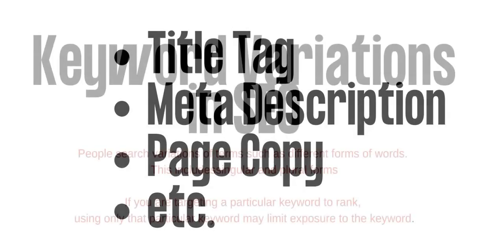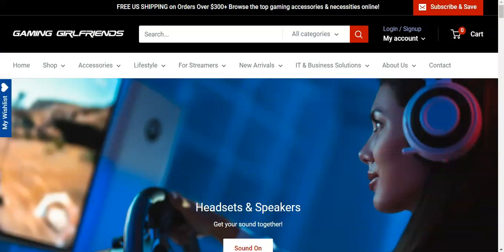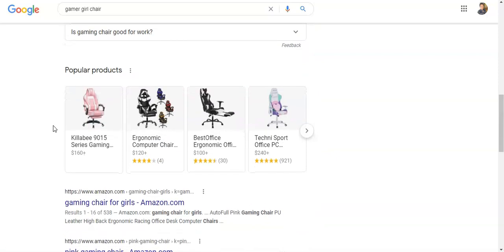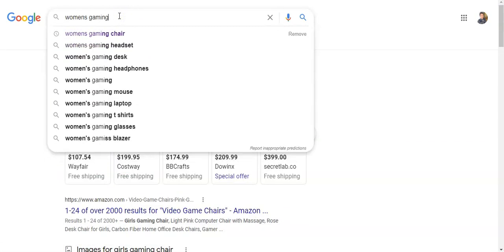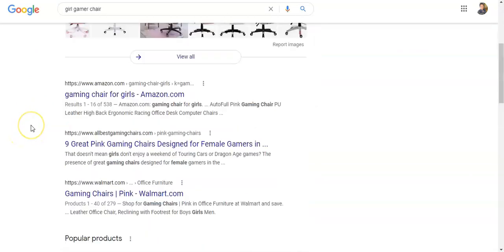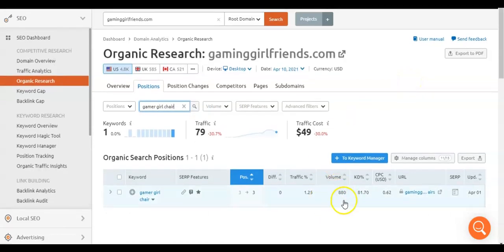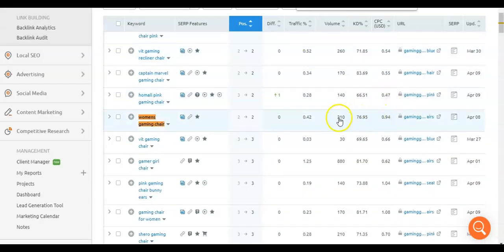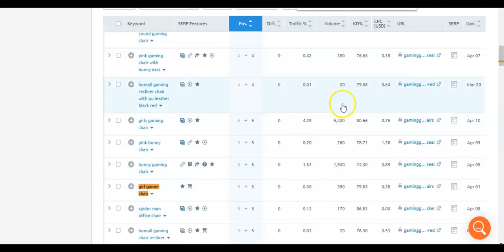Using Different Keyword Variations to Rank on the 1st Page of Google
This video shows you how using different keyword variations of your primary keywords can help you to rank in Google. Using different variations within your website pages header tags, title tags, meta descriptions, URL, page copy, etc. will also help keep your content more natural.

Using different variations of keywords with the same intent is one of the ways a long tail keyword strategy can add up to a lot of organic traffic. These can add up to a lot of organic traffic

Follow Me For FREE Training!

🏆🏆Resources I Use For E-Commerce Store 🏆🏆

🏆🏆Resources I Use to Sell Your Digital Products 🏆🏆